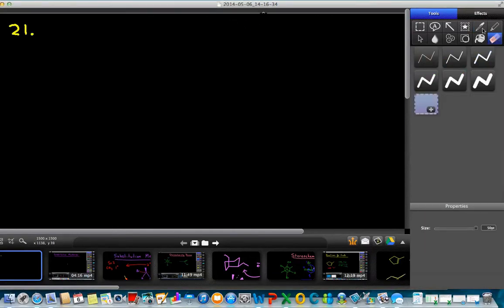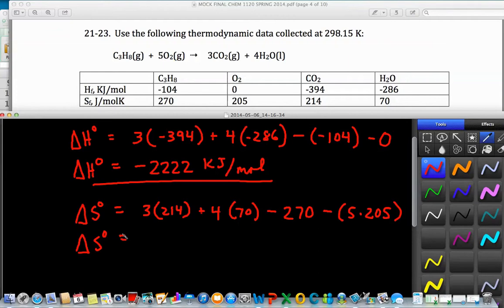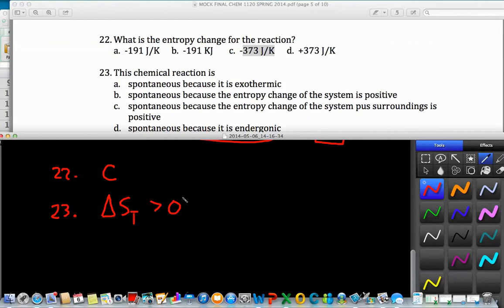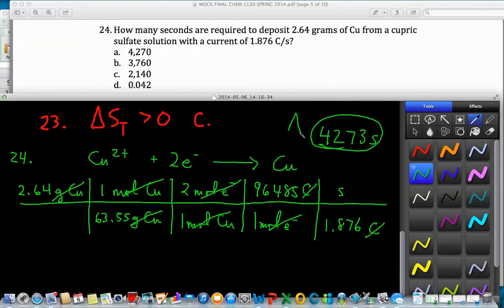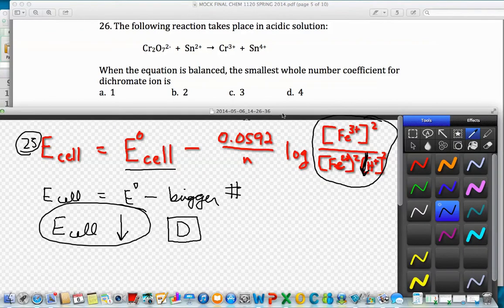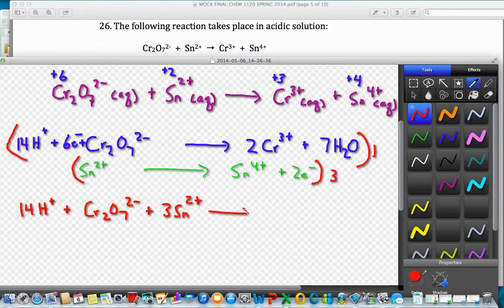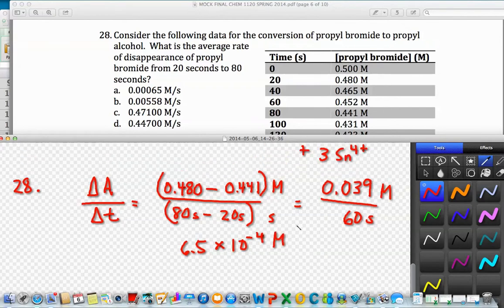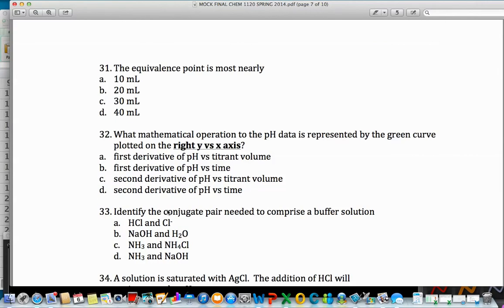MOCK FINAL SOLUTIONS 21 32